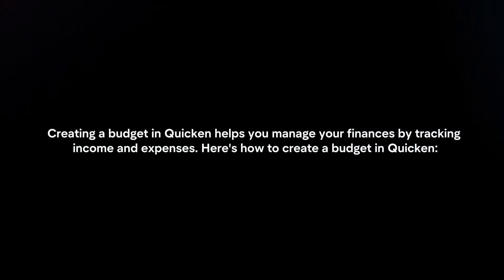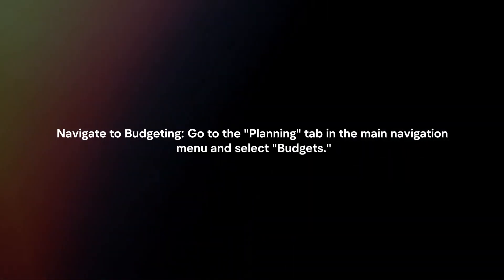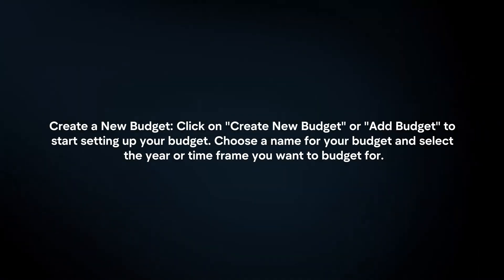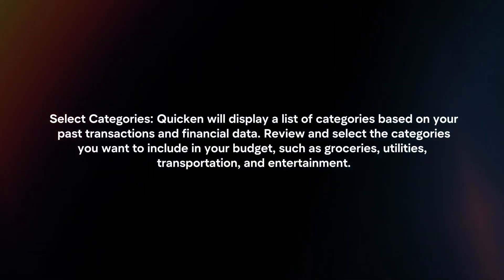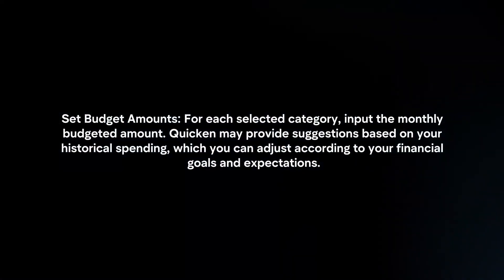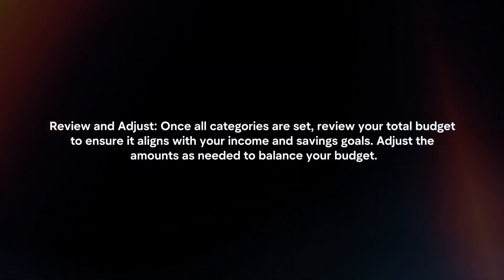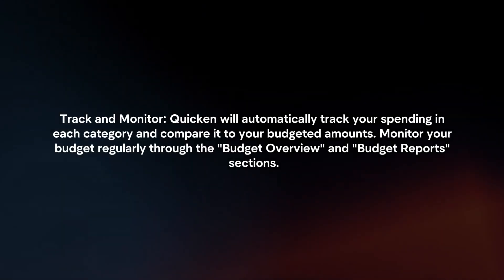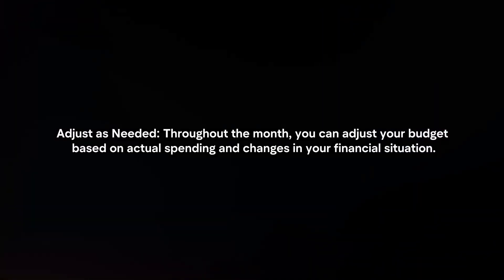How To Create A Budget In Quicken? (2024)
In this video I will explain How You Can Create A Budget In Quicken In 2024.